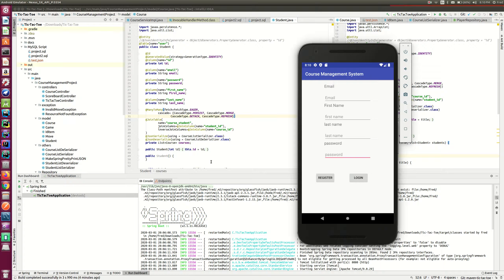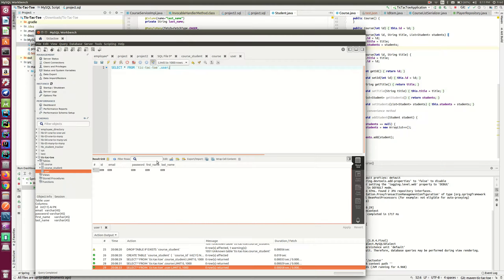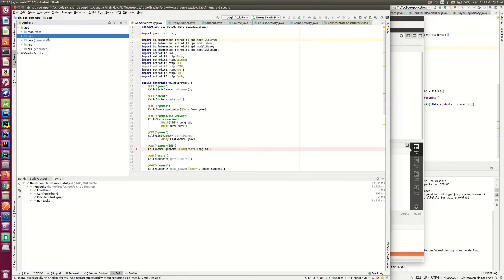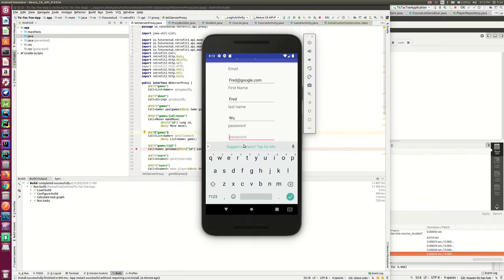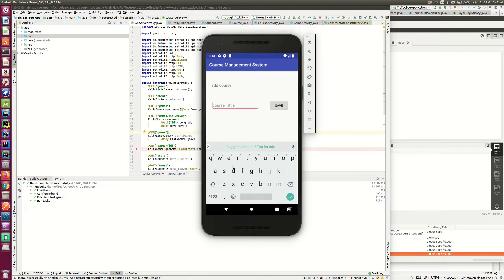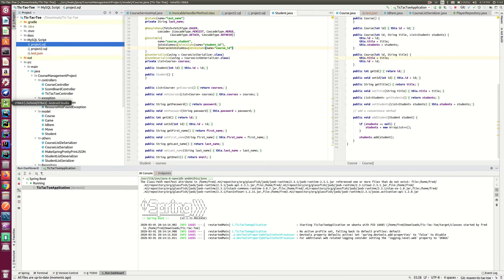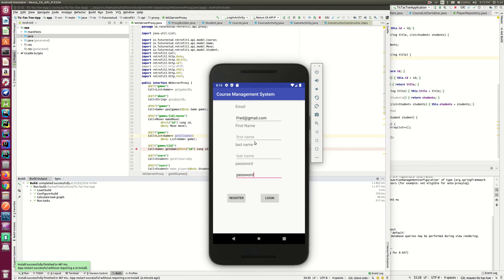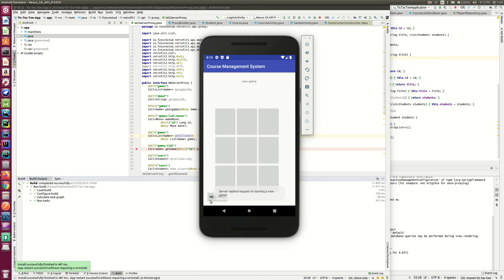project demo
demo of project Course-Management-System